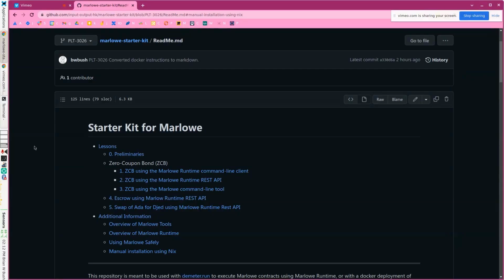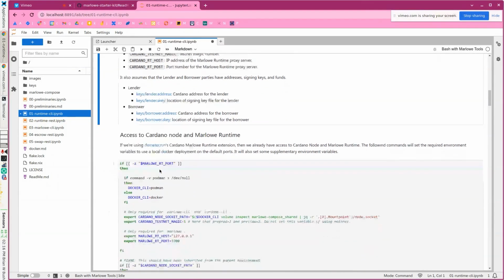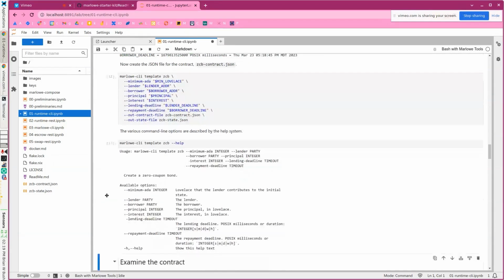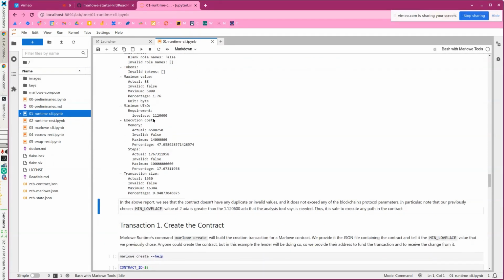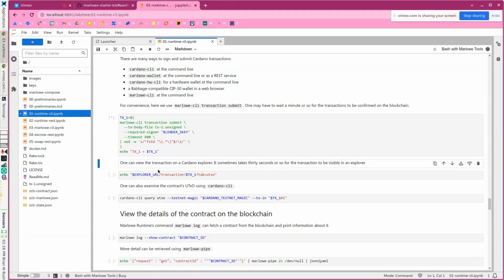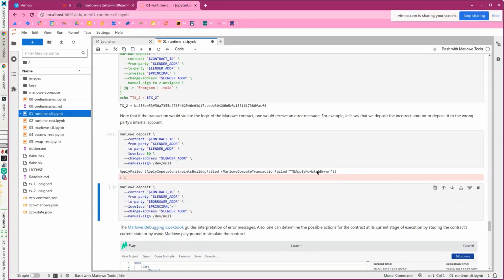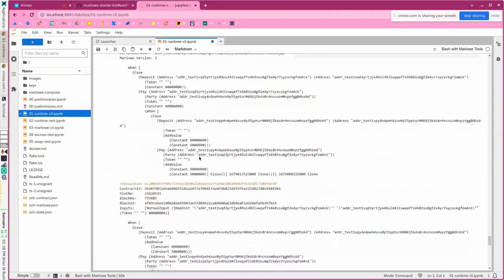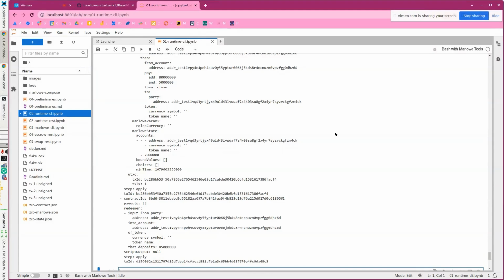ZCB using the Marlowe Runtime command line client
In this video, Brian Bush, Software Engineer for Marlowe, demonstrates how to run a Zero-Coupon Bond smart contract using Marlowe Runtime command-line tooling.

Resources:
Marlowe Starter Kit GitHub repository: